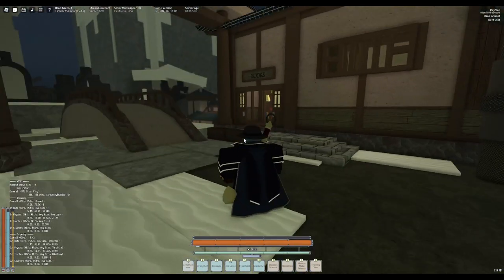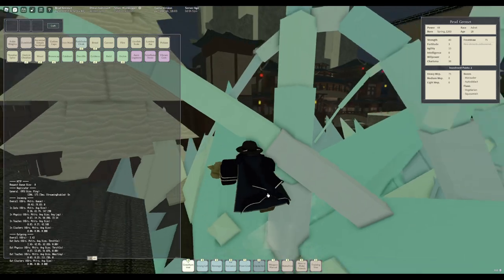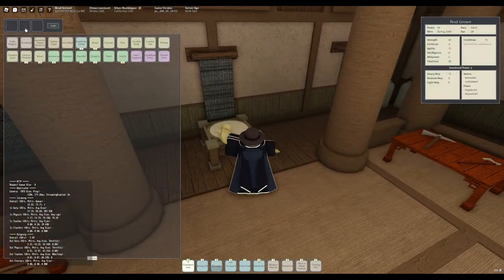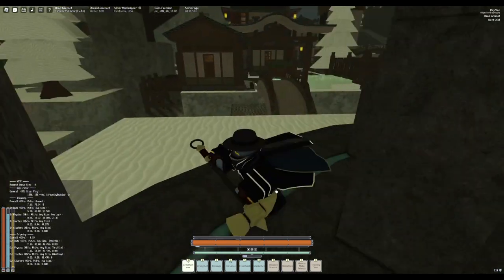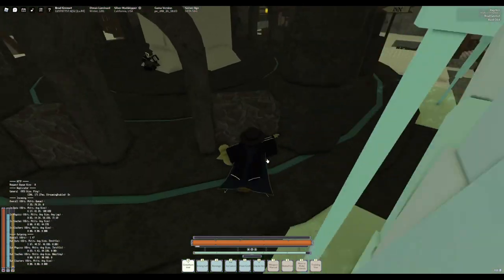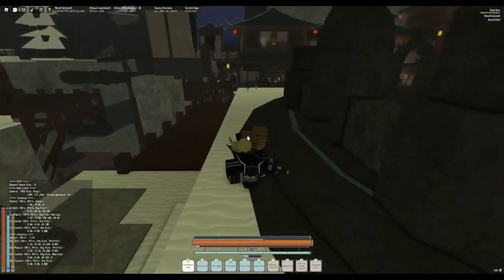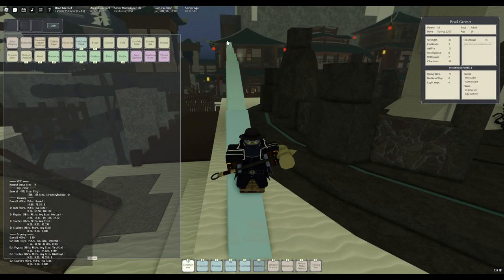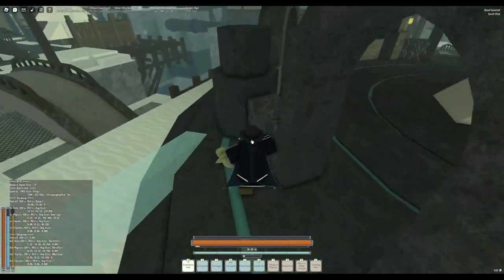How to get Fimbul in Deepwoken (Glacial Arc Fimbul)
This is how you get Fimbul in Deepwoken, well at least as close to Fimbul from Rogue Lineage as you can get in Deepwoken.

The style of this video is similar to Agamatsu and Jerii in parts. A large influence on this series has come from content creators like Edgoar and Slykage.